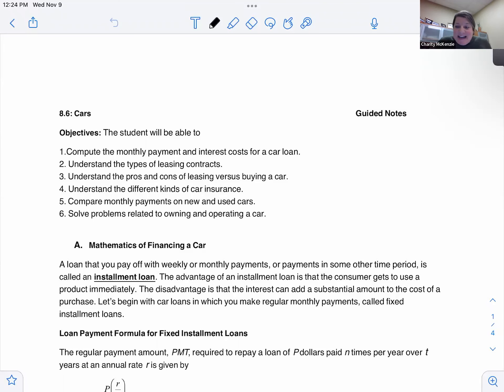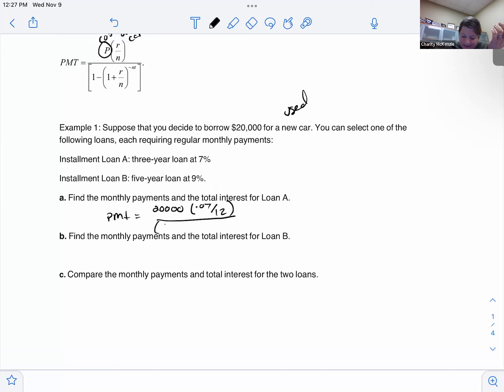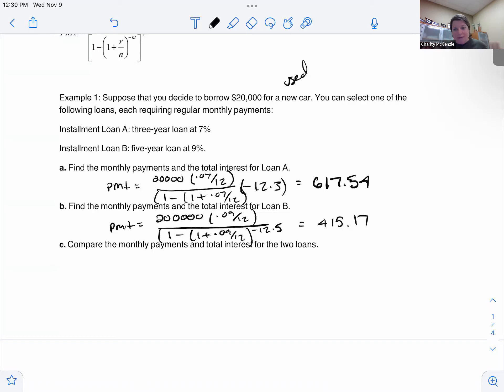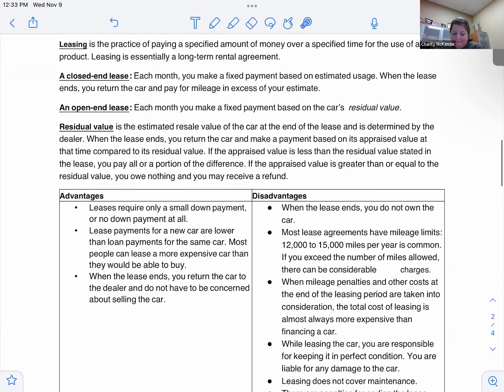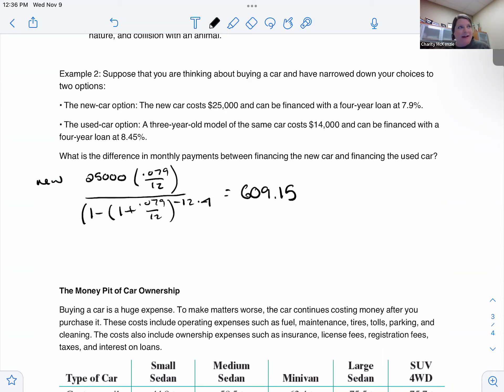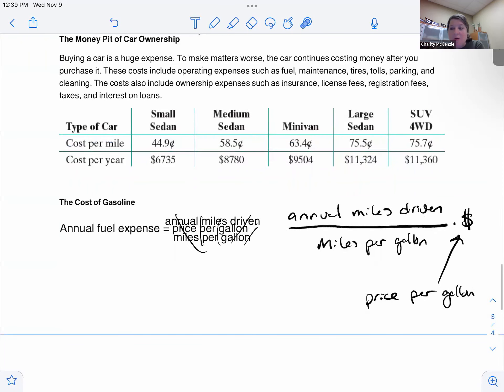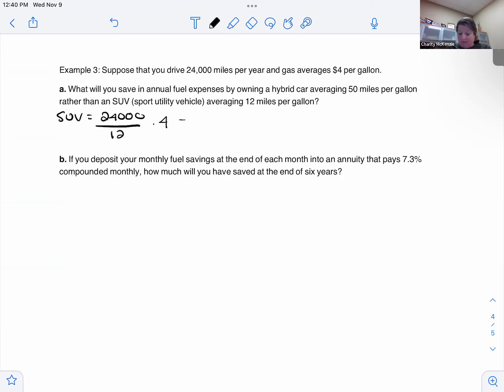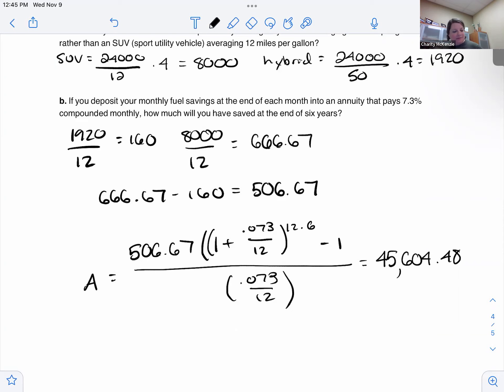Math 1000 8.6 Buying a car